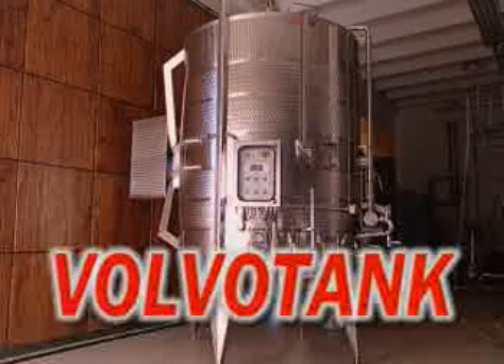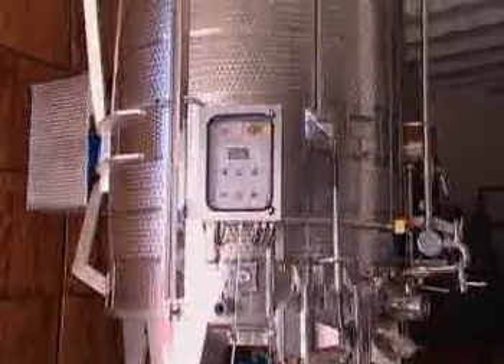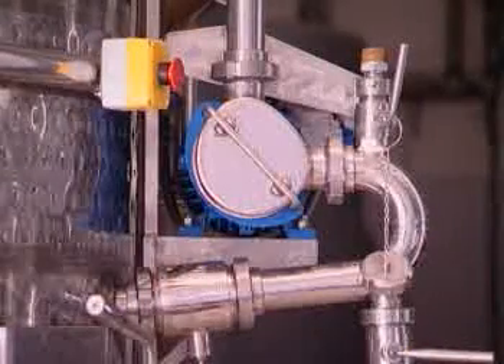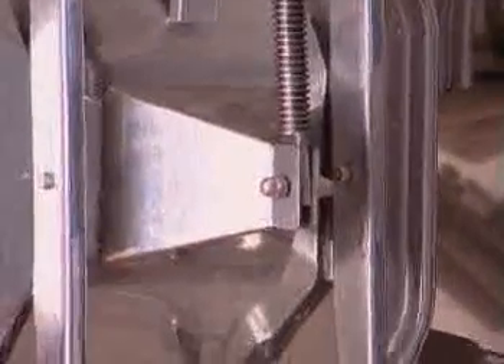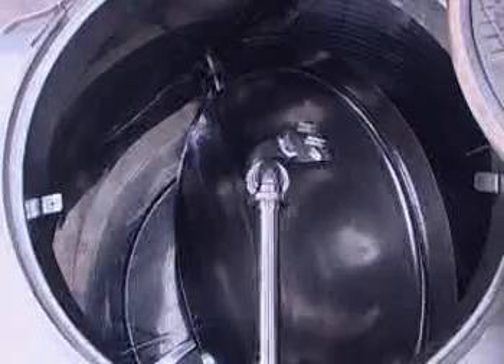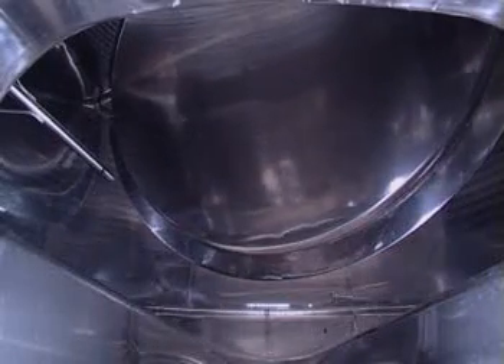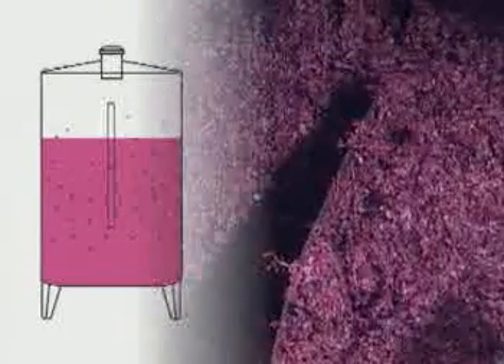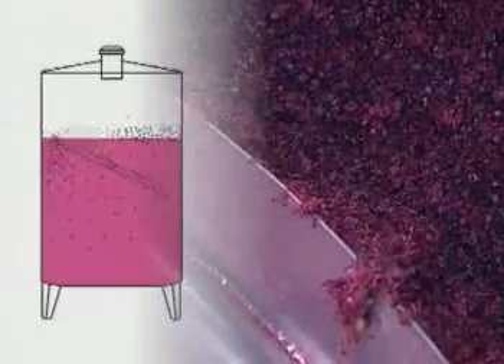Fermentation Tank for High-Quality Wines (Volvotank) ∙ Albrigi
Albrigi Volvotank is the only fermentation tank in the world which is equipped with an internally-mounted, thermal conditioned rotating blade, and which makes the bulk and temperature of the crushed grapes (juice and skins) homogenous during fermentation.

This tank is ideal for the fermentation of both fresh and dried grapes, white and red; ideal for drain-off procedures, cryomaceration, and bȃtonnage.